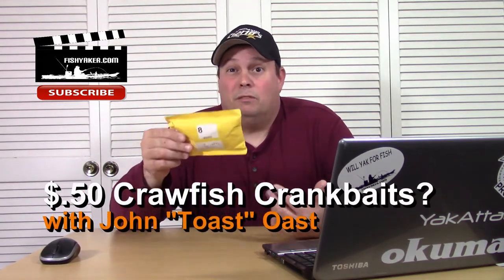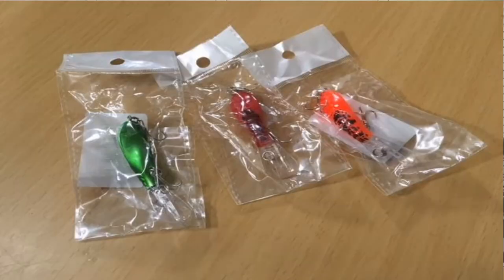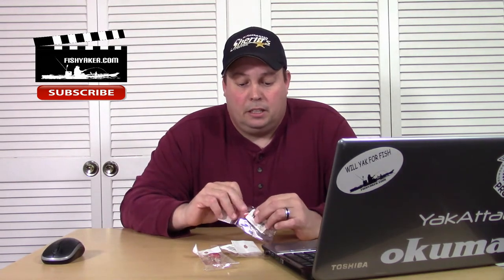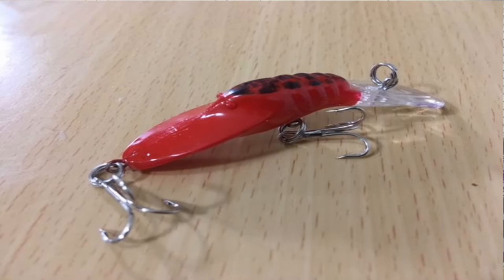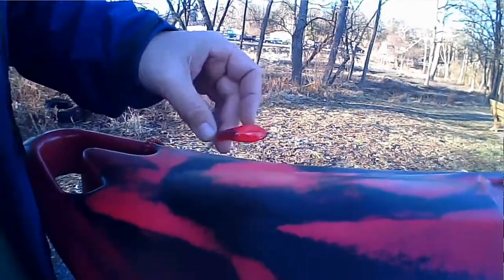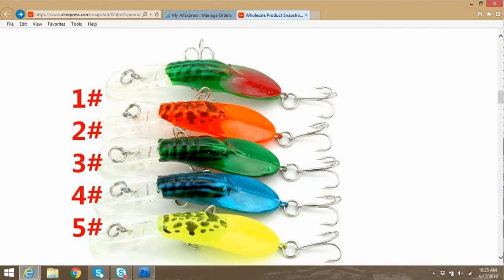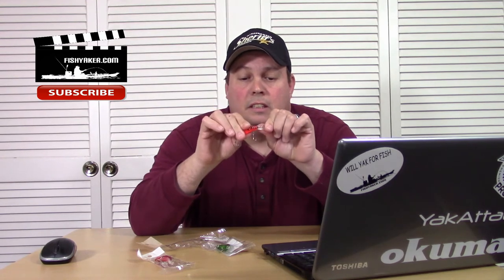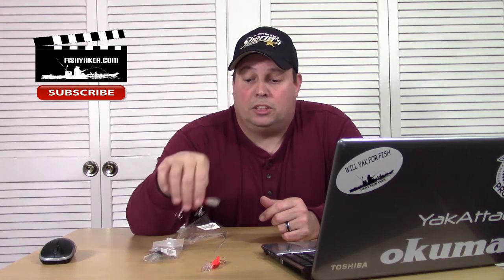Can a 50 cent crawfish crankbait fishing lure work? - Cheap Fishing Lure Review!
John "Toast" Oast from Fishyaker.com checks out a super inexpensive crawfish style crankbait fishing lure from Aliexpress.com. For more fishing and kayaking videos visit Fishyaker.com or the Fishyaker Youtube channel.